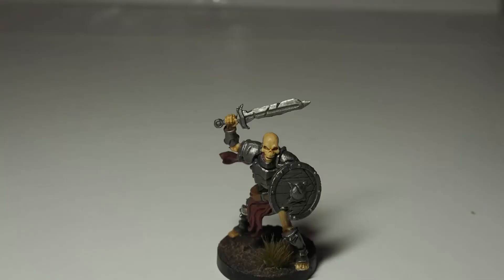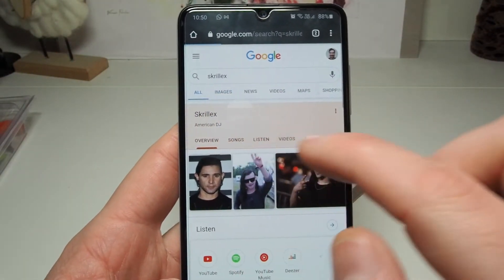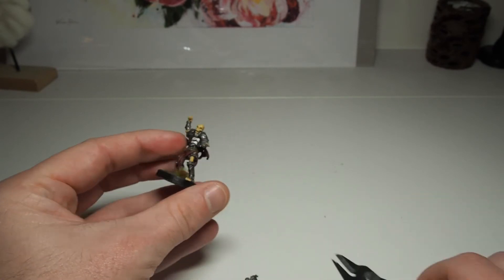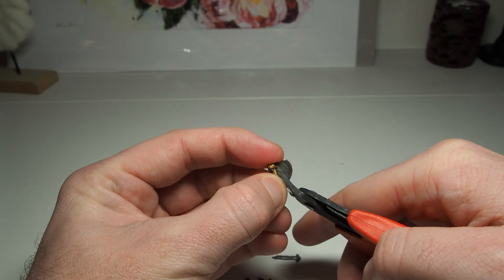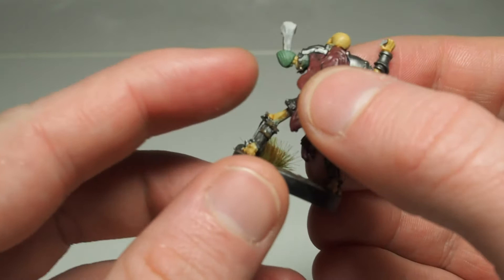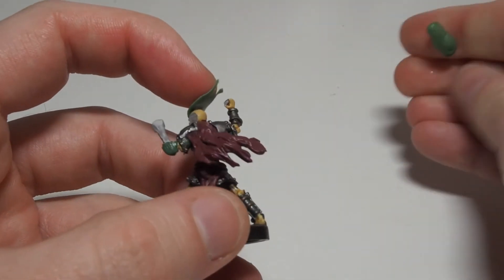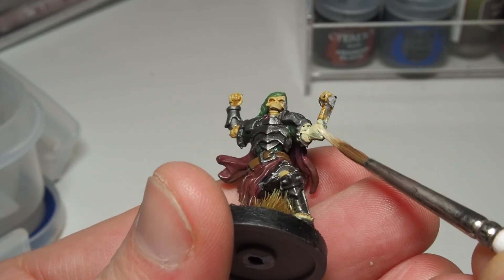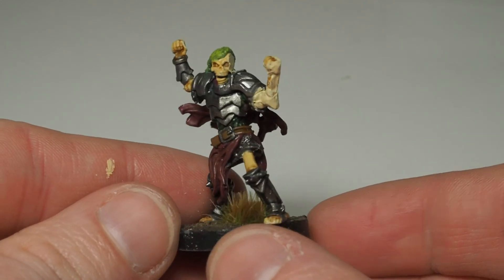Baby's First Mini Conversion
In this video, you'll see how to convert your first miniature, the mistakes you should avoid on your first miniature conversion, and how to overcome them. Hopefully, this inspires you to give your first mini conversion a go!

I'm really happy with how Skrillex the Skeleton ended up, how do you think he looks?.

Green Stuff
My Airbrush
My Airbrush Spray Booth